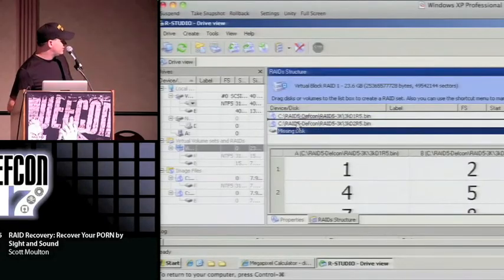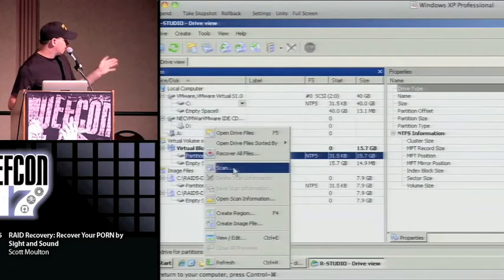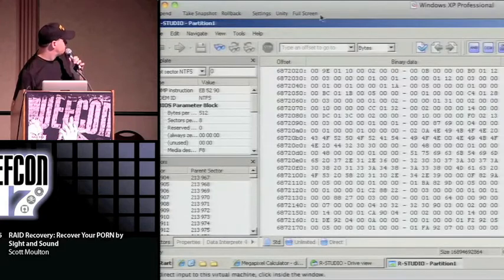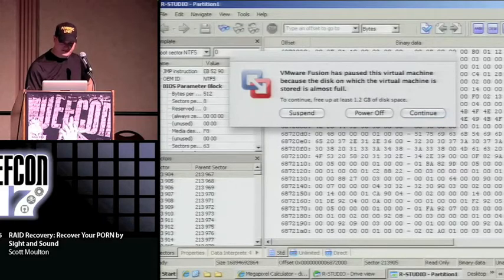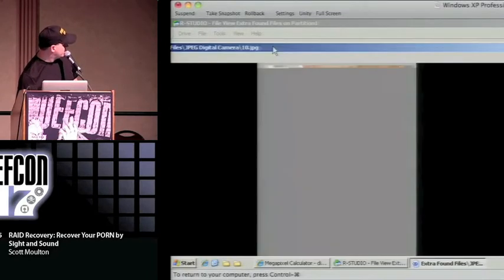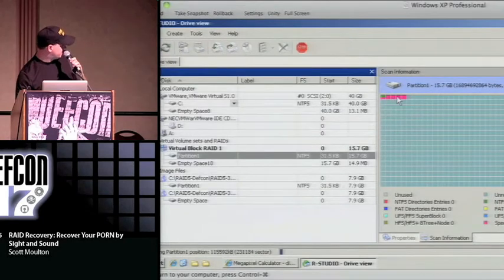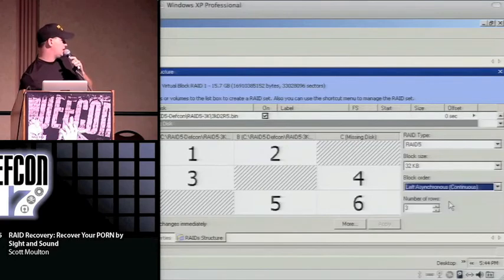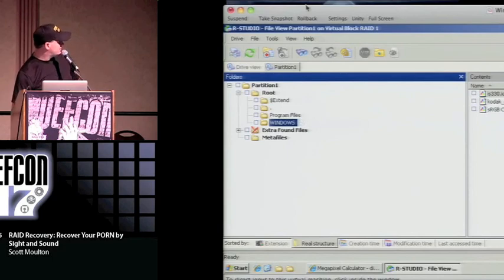Defcon17 HARD DRIVE RAID RECOVERY 2009 Part 5/5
Defcon 17 - RAID Recovery - Recover P O R N by Sight and Sound - This is how you can recover a RAID array using the pictures and content on the drive to decipher the order and slice size of the array.